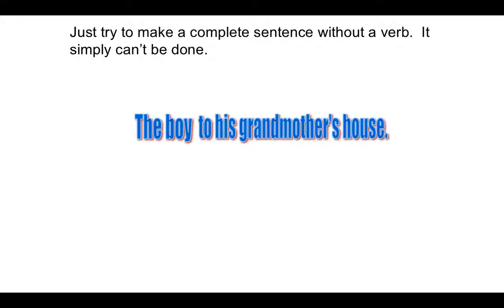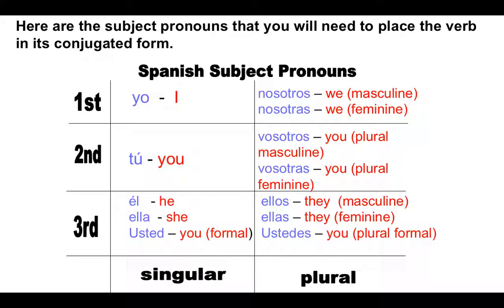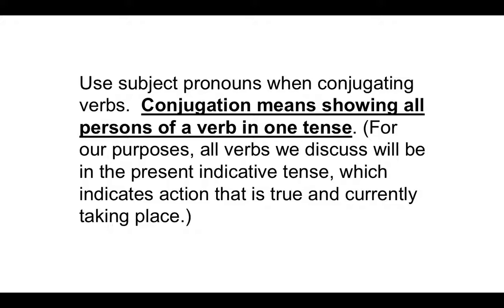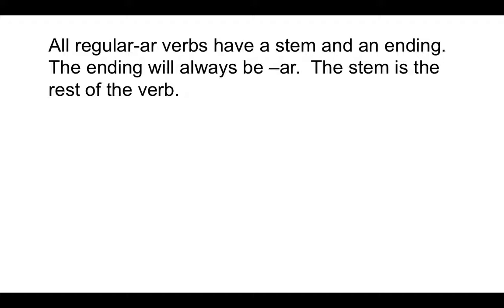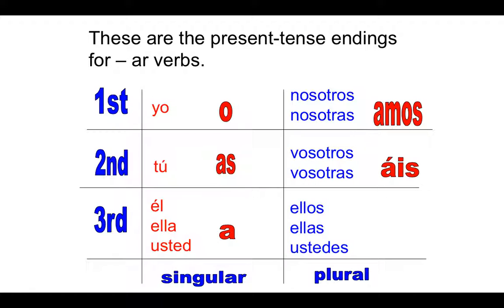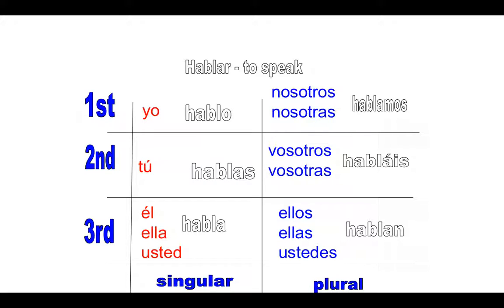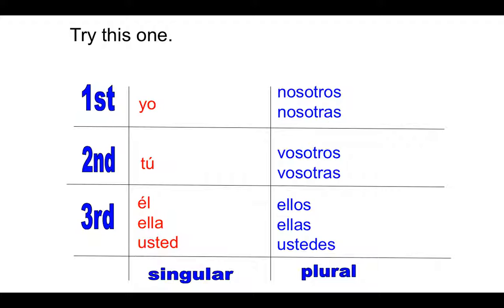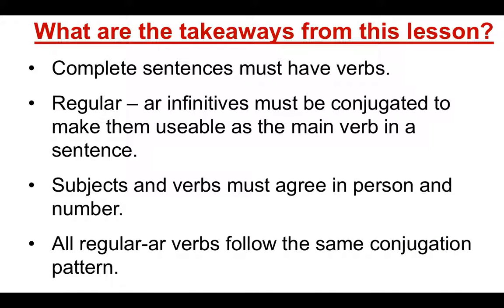Regular Ar Verb Conjugation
Present Indicative regular -ar verb conjugation and usage with subject pronouns and in sentences.